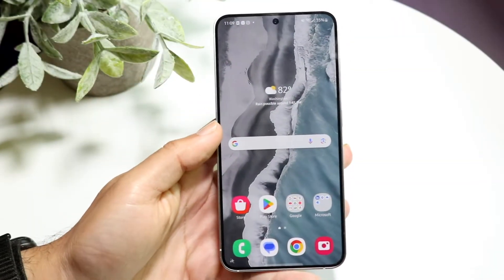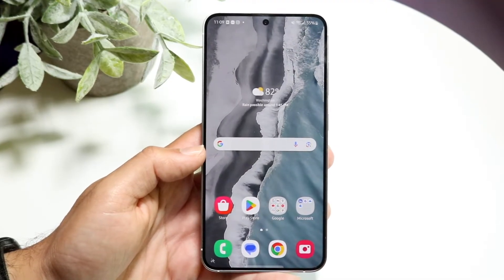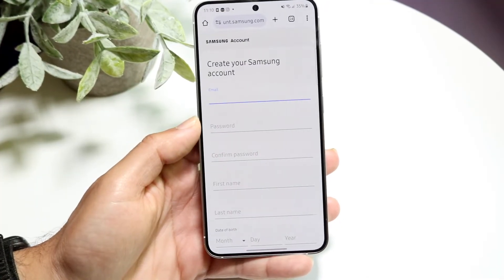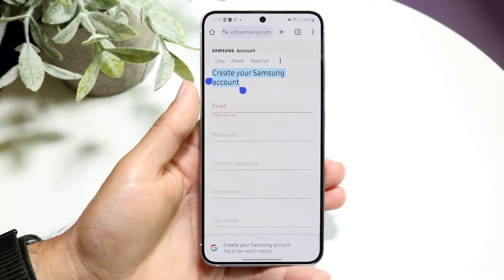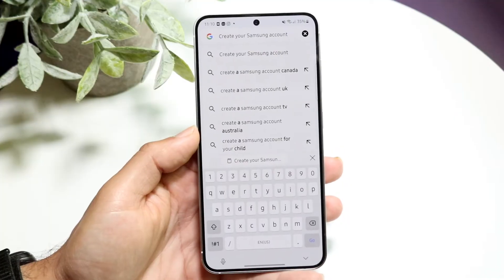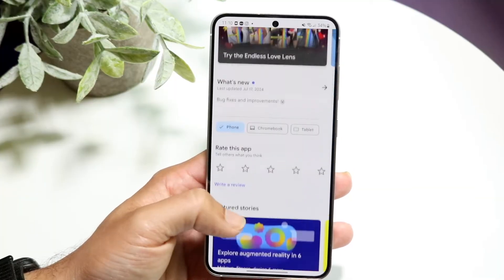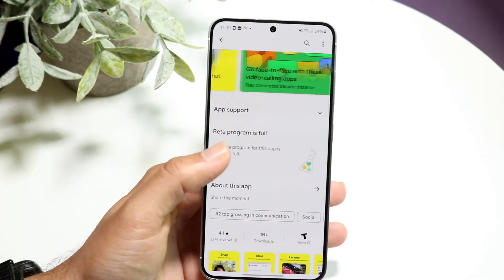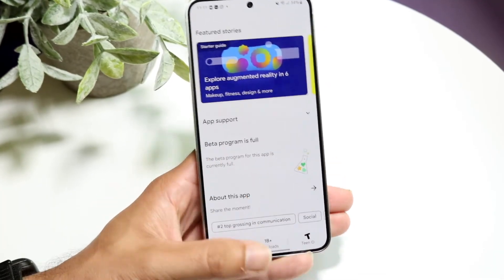How To FIX Copy & Paste Not Working On Android! (2024)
Here is exactly How To FIX Copy & Paste Not Working On Android! (2024)